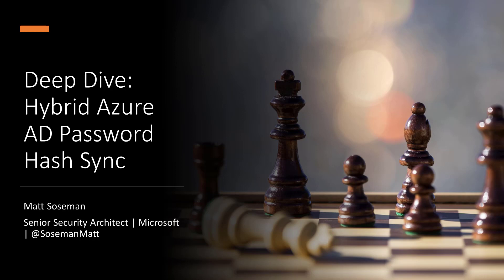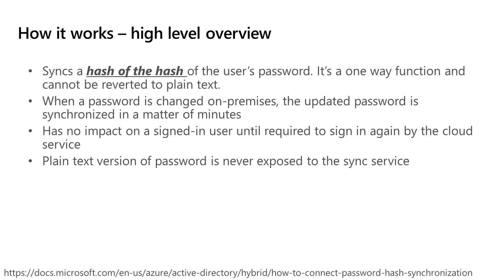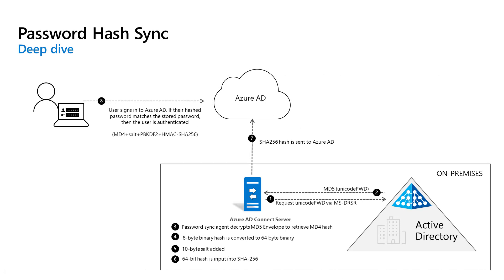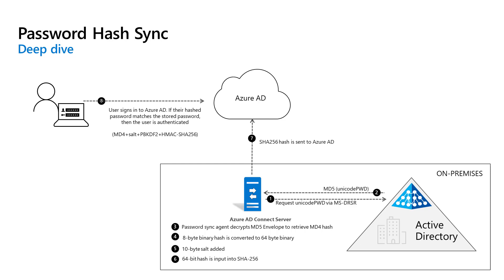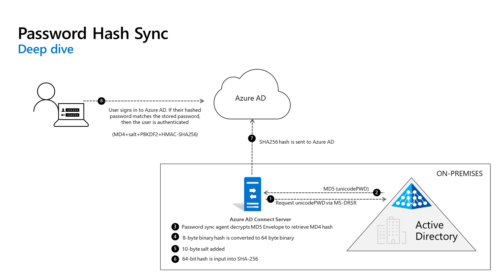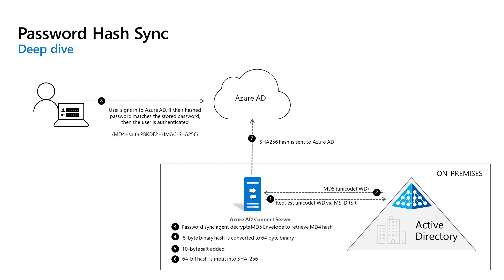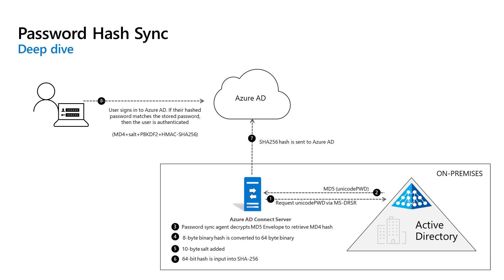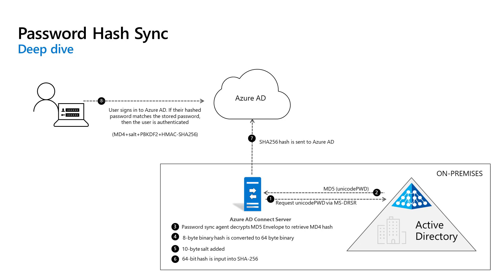Deep Dive: Password Hash Sync Hybrid Azure Active Directory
A look into the data flows of authentication in a Hybrid Azure Active Directory topology where Password Hash Sync is used.